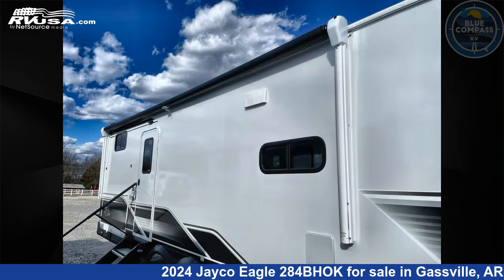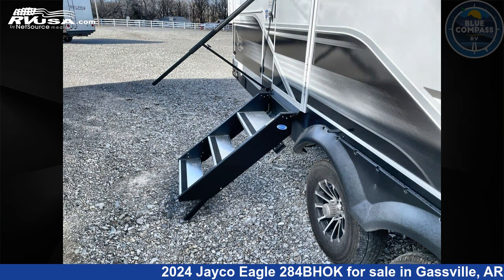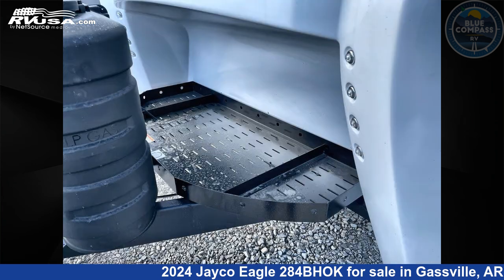Spectacular 2024 Jayco Eagle Travel Trailer RV For Sale in Gassville, AR | RVUSA.com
This 2024 Jayco Eagle 284BHOK is a Travel Trailer RV. It is located in Gassville, AR 72635 and is offered for sale by Blue Compass RV Gassville. This New Jayco Is 34' 0" in length and features sleeps 10, Slideout, and 81 gal fresh water capacity. The floorplan layout of this Travel Trailer features Bunkhouse, Front Bedroom, Outdoor Kitchen, U-Shaped Dinette.